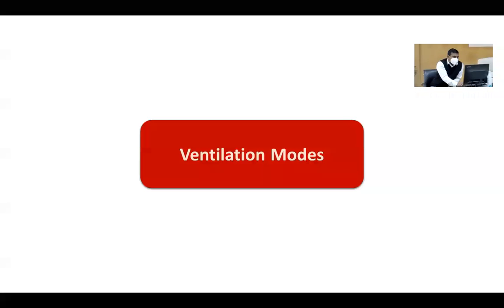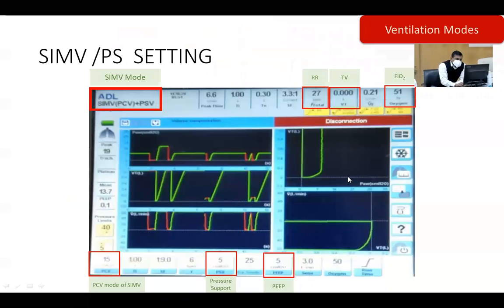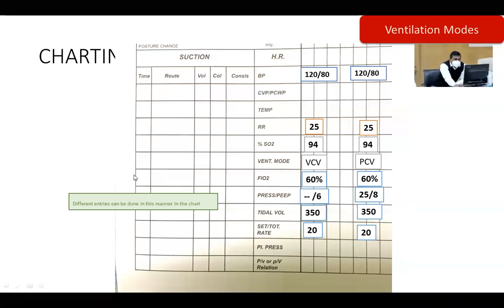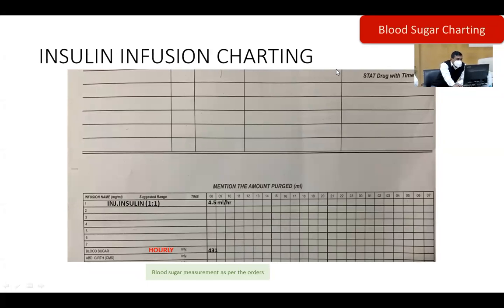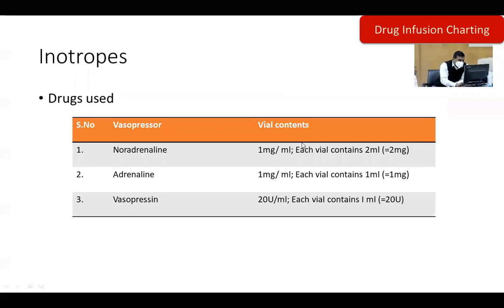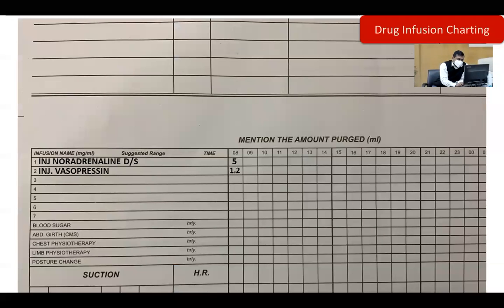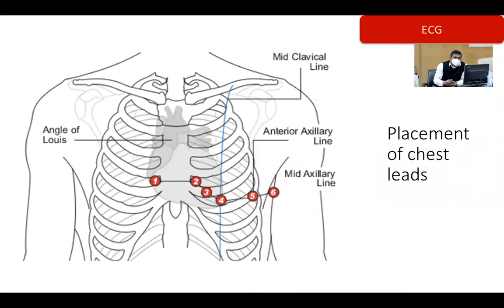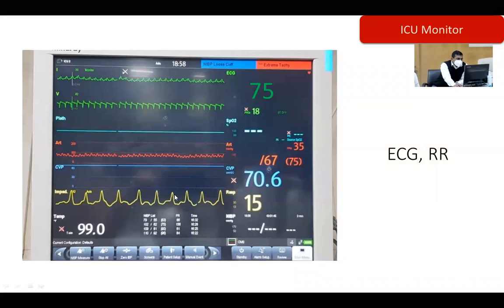How to Fill ICU charts @ Capacity Building Program by Dhikhil CD, SGPGIMS.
Capacity building programs by Deptt of Anesthesiology in association with Nursing Division. Talk by Mr Dhikhil o n how to fill ICU charts.

Credits to Dr Sujith Goutham, Faculty, Anasthesiology.
Mrs Luzsamma Kalib, CNO, SGPGIMS
Mrs Neema Pant, program coordinator
Mr Vijay for Technical Support.